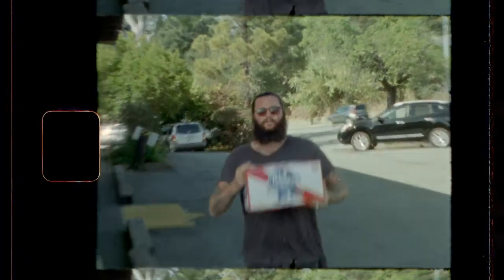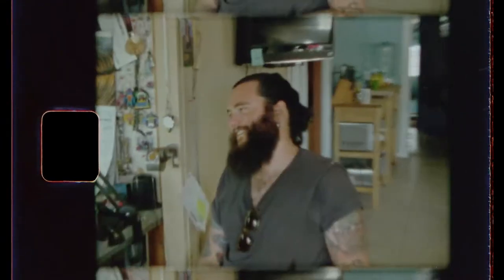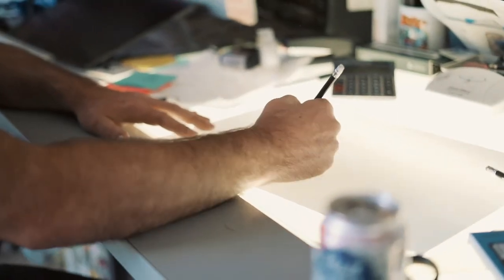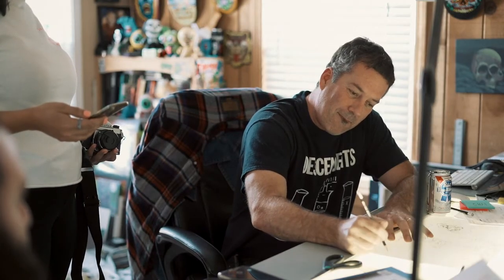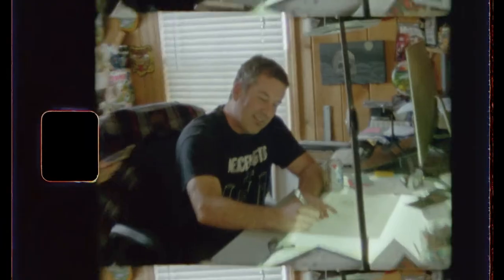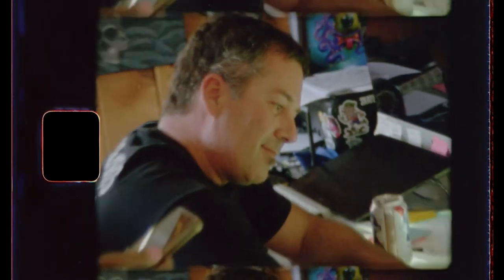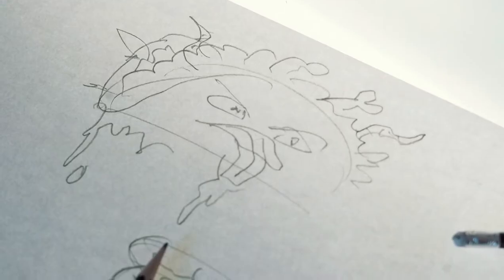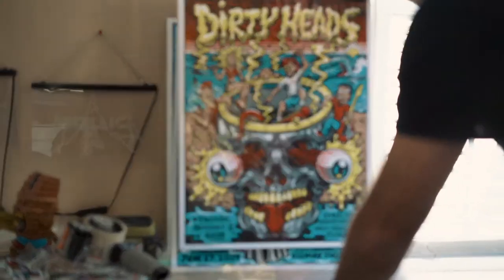Grassfires, YeahRad, Sindy Sinn— Jimbo Phillips Interview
Chances are, you or someone you know has either skated or has hanging on their wall a skateboard with graphics by Jimbo Phillips (or his old man, Jim). Upon meeting up with Sindy Sinn and Yeahrad on the Calif leg of their recent US trip, we headed to Jimbo’s to talk shit; eat tacos; drink beers; and later, go hell-for-leather at local SC punk show!!!